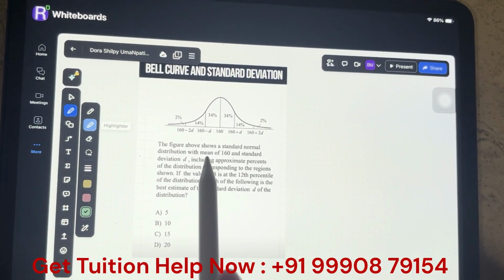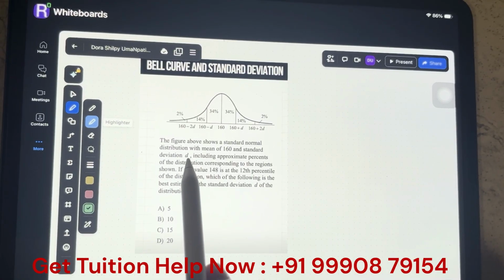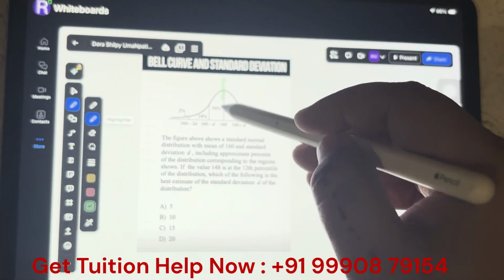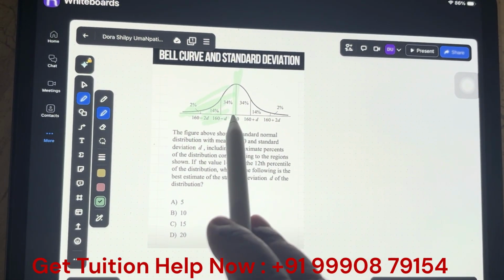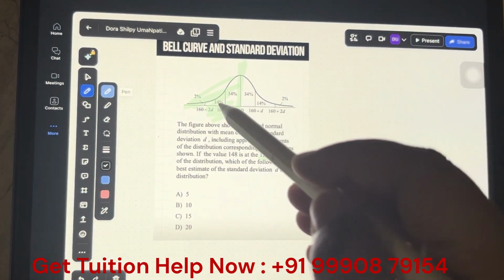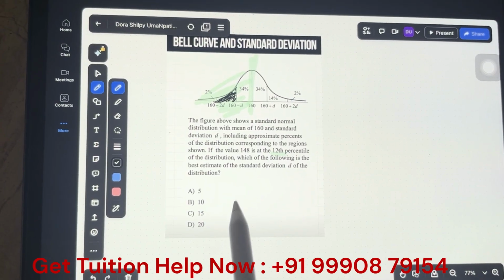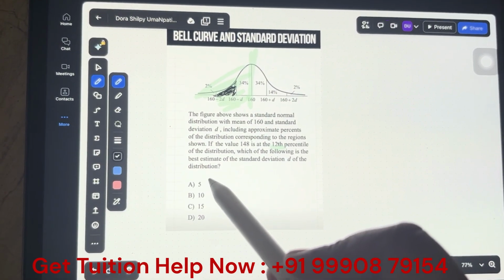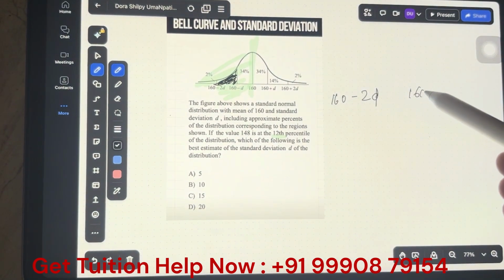Master the Bell Curve & Standard Deviation (SAT Math Made Easy) 📊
Struggling with the bell curve and standard deviation on the SAT? 📊
In this video, you’ll learn these concepts in the simplest way possible — no confusion, no complex math.

We break down:
✔️ What the bell curve really means
✔️ How standard deviation works
✔️ How to solve SAT questions quickly

Perfect for SAT prep, high school math, and anyone who wants to understand statistics clearly.

👉 Watch till the end for tricks that save time on test day!